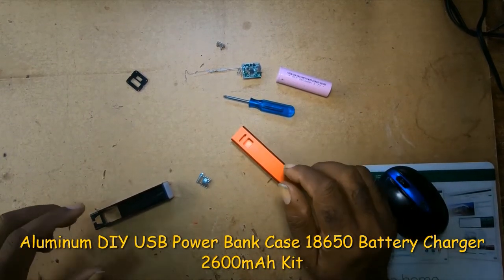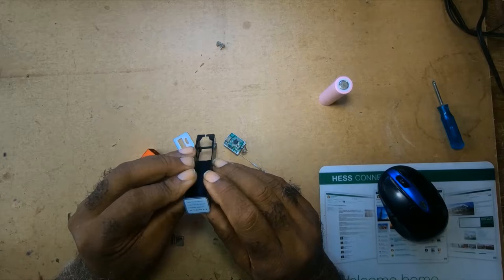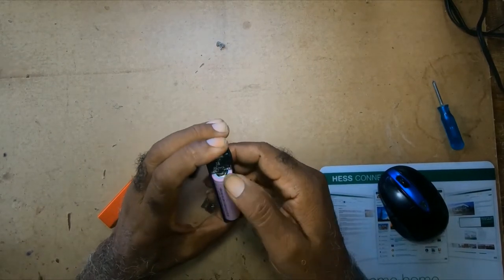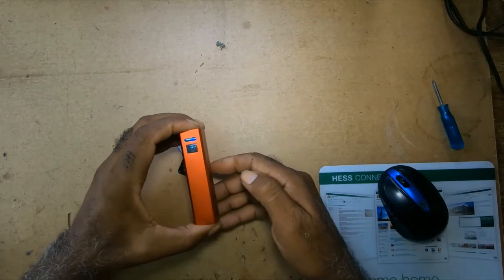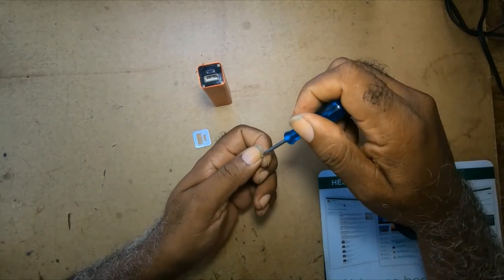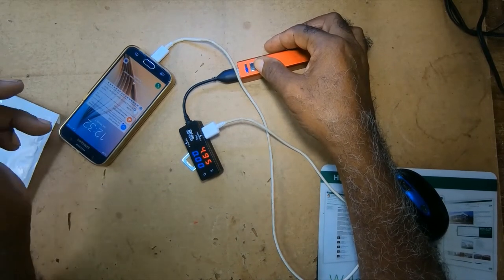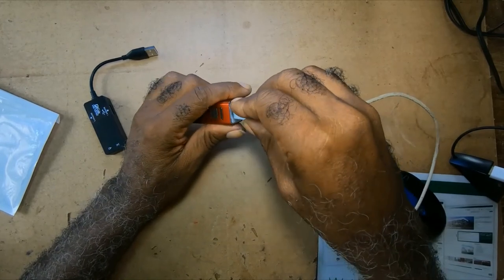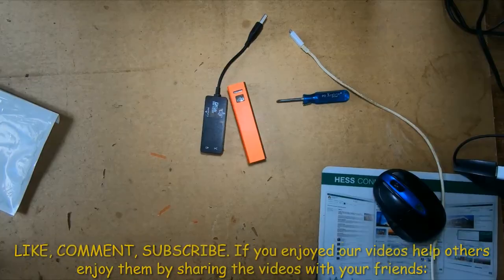Aluminum DIY USB Power Bank Case 18650 Battery Charger 2600mAh Kit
This is a DIY box, not a power bank This Power bank box/case needs 1 PCS 18650 rechargeable battery. If you install a 2600mAh 18650 rechargeable battery, the capacity of power bank will be 2600mAh .The power bank has a standard USB output and a micro USB output. Specification: With power button to switch on/off power bank. Standard USB output and micro USB output.  Can install 1PC 18650 rechargeable batteries. With IC protector Capacity: 2600mAh Input: 5V-600mA Output: 5V-800mA (MAX) * Dimension: 90*20*20mm Weight: 20g.

This is the links below to things I used in this video:

Link to DROK Digital Multimeter
Link to the Power Bank